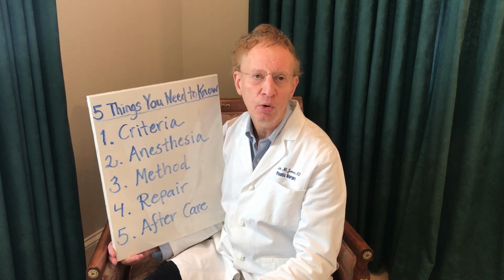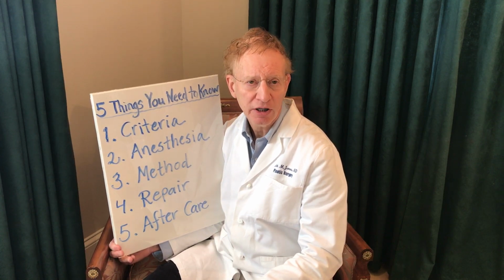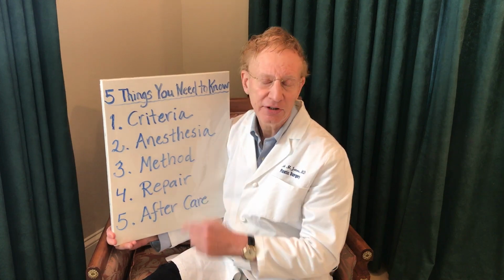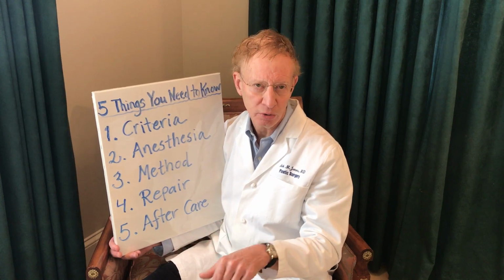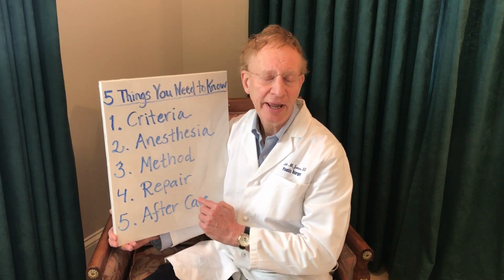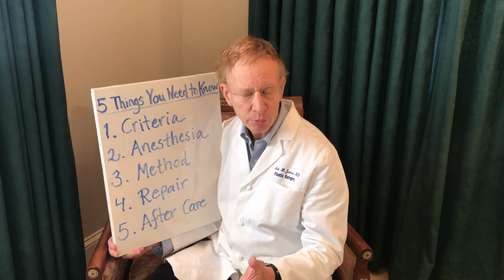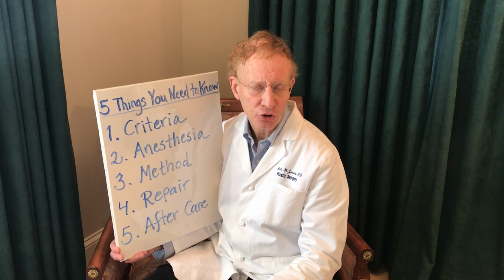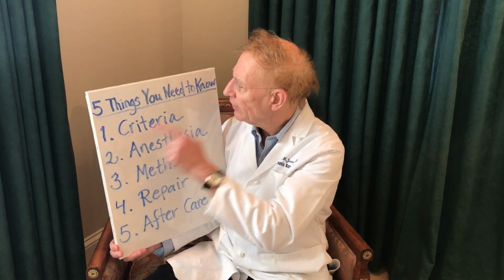5 Things to Know Before Cosmetic Mole Removal | Atlanta Plastic Surgery Specialists, P.C.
Do you have a mole that you want removed? Moles are a common skin formation that can be distracting in appearance, but they can also be a skin cancer concern. Dr. Mark Mitchell Jones is a double board-certified plastic surgeon at Atlanta Plastic Surgery Specialists, PC who has extensive experience with cosmetic mole removal.

In this video clip, Dr. Mark Mitchell Jones discusses the five things to know before cosmetic mole removal. First, it is important to know the criteria or type of mole. Moles that have not changed in appearance can be removed for cosmetic reasons, while suspicious moles will need to be removed and tested for skin cancer. The next things to consider are the anesthesia and method used to remove the mole. Dr. Jones explains how he performs cosmetic mole removal in an office setting with numbing agents and removing the entire mole and its roots. The fourth topic is repairing the surgical incision. Dr. Jones discusses the sutures he uses to repair the incision and how the final step of after care is performed to minimize any scarring.

If you have a mole you want removed for cosmetic reasons, it is important you consider these five things to know before cosmetic mole removal.

Atlanta Plastic Surgery Specialists, P.C.
2001 Peachtree Rd #630
Atlanta, GA 30309